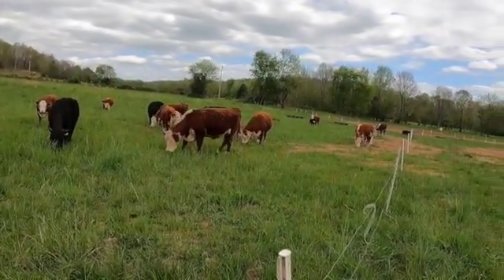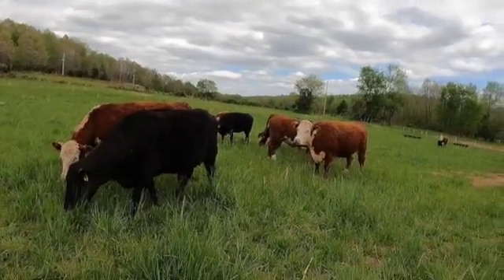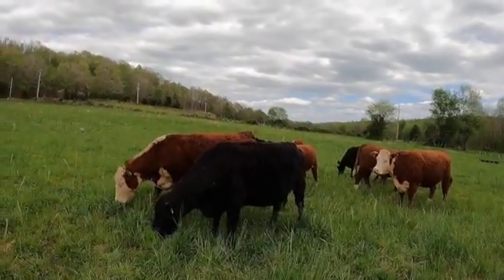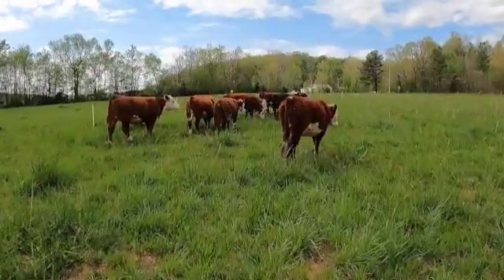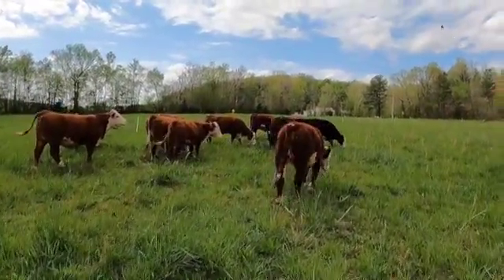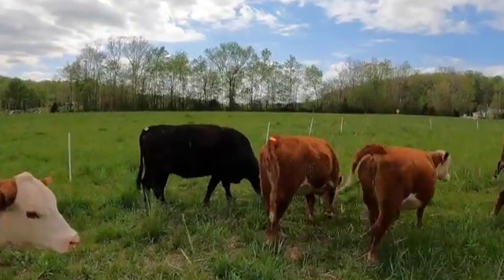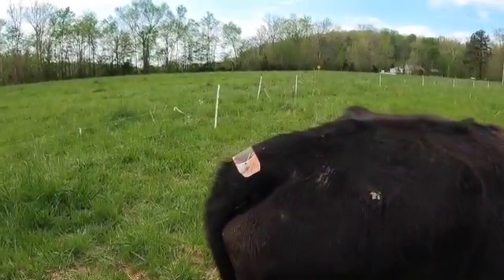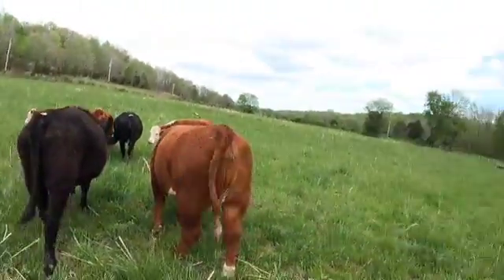Estrotect Patches: 30 in 30 #23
Ever drive by a herd of cattle and see orange patches on their tailheads? Here's what they are. Helps in detecting heat for AI breeding cattle or even natural breeding with a bull.